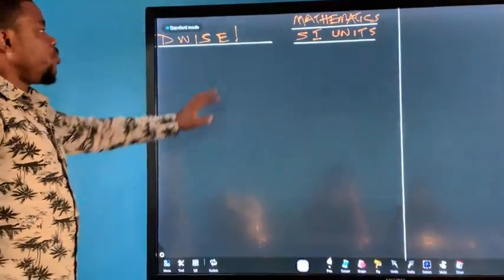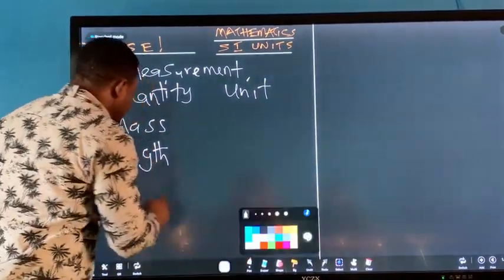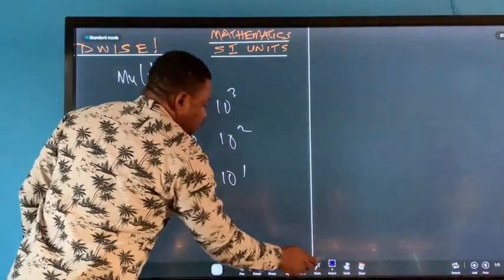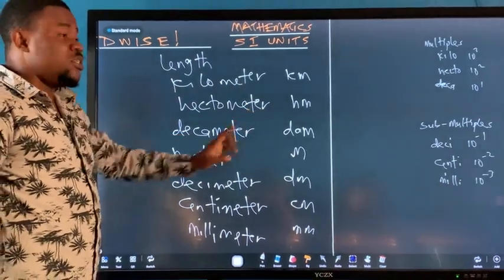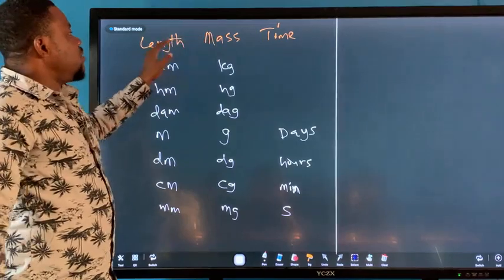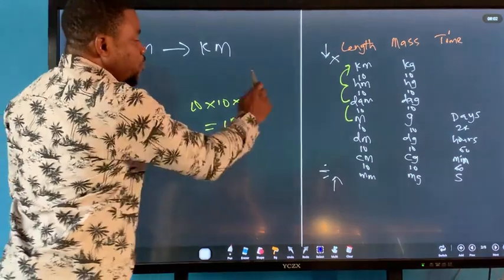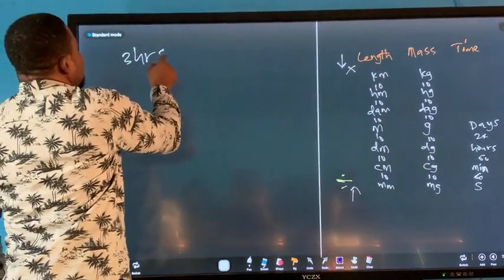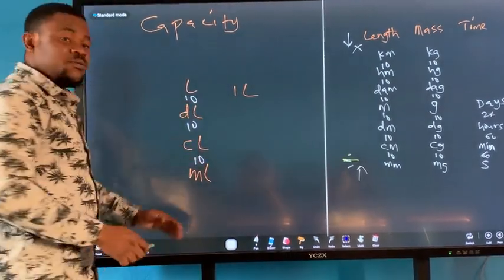MASTERING UNIT CONVERSION: A STEP BY STEP GUIDE 1. (S I UNIT) Mathematics and Physics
1. Unit conversion
2. SI units
3. Measurement
4. Physics
5. Math
6. Science
7. Education
8. Learning
9. Tutorial
10. Explanation

*Visual Keywords*

1. Infographics
2. Animations
3. Diagrams
4. Flowcharts
5. Illustrations
6. Graphics
7. Charts
8. Tables
9. Visual aids
10. Interactive elements

*Engagement Keywords*

1. Interactive
2. Immersive
3. Engaging
4. Informative
5. Entertaining
6. Storytelling
7. Real-world examples
8. Analogies
9. Metaphors
10. Humor

*Optimization Keywords*

1. YouTube optimization
2. Video SEO
3. Keyword research
4. Tags
5. Description
6. Title
7. Thumbnail
8. Engagement metrics
9. Analytics
10. Performance tracking

*Educational Keywords*

1. STEM education
2. Science education
3. Math education
4. Physics education
5. Learning outcomes
6. Assessment
7. Evaluation
8. Curriculum design
9. Instructional design
10. Educational technology